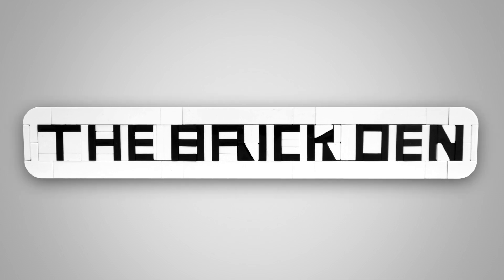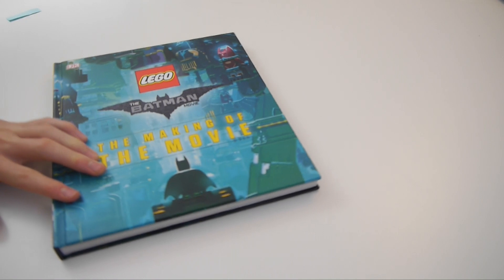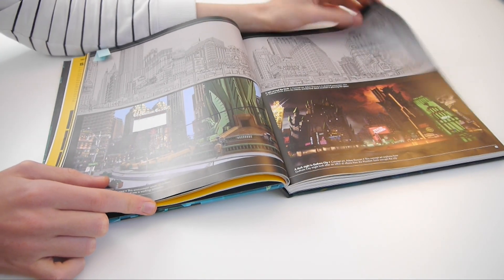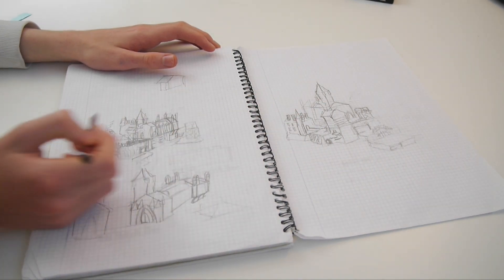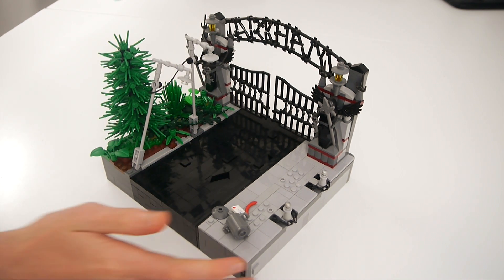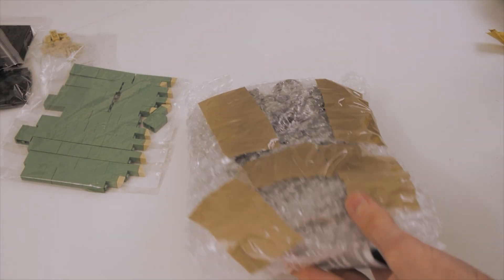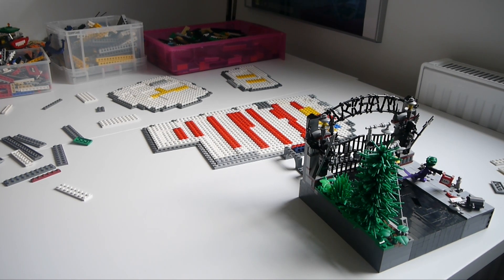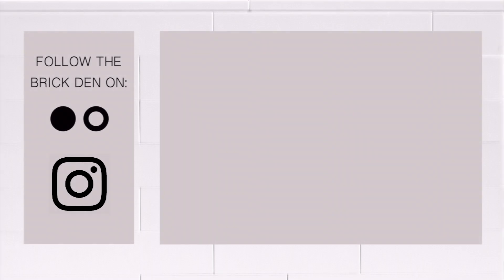LEGO Arkham Asylum MOC- Update 1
This video is the first update of my Arkham Asylum MOC and in this video I give you an insight into my building process but also a general update for the channel. This is also the first update in a new format, I would very much appreciate feedback in the comments bellow.

But most of all I hope you enjoy the videos!